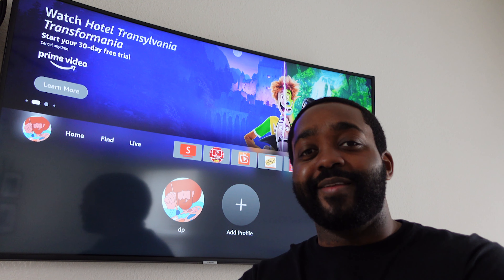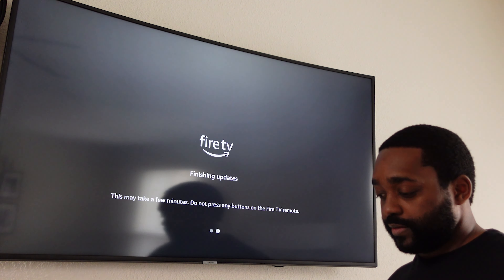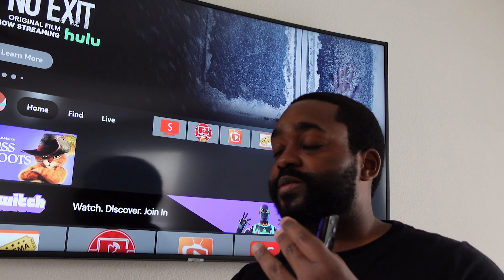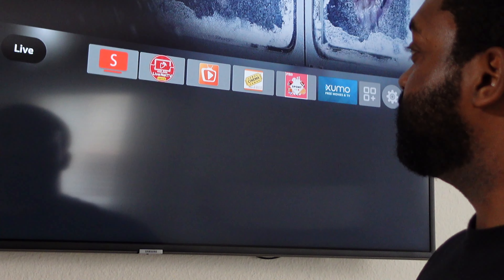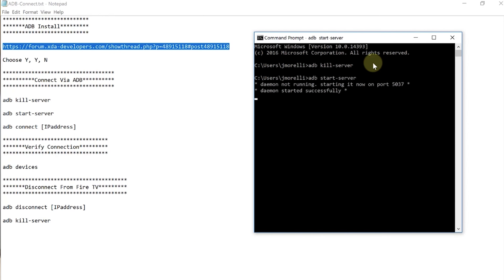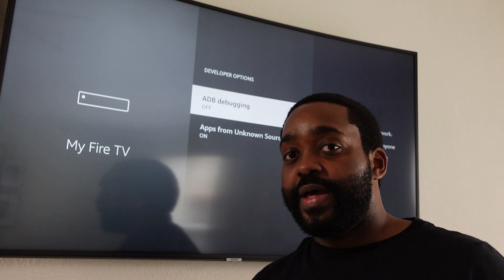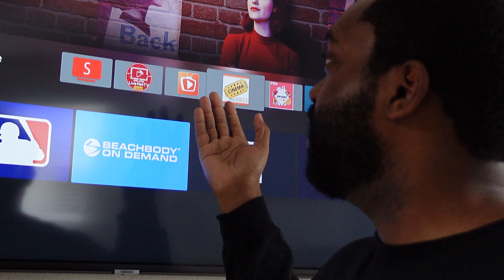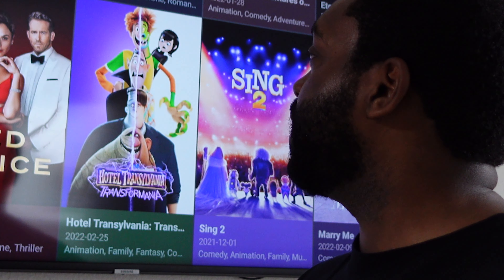Block Amazon Updates on Firesticks Confusion Explained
There's no good reason to try to block your Firestick from updating and in this video I'll explain way

MUSIC
Psalm Trees - Santiago

Sony ZV-1 camera only

AUDIO
Rode VideoMic GO on-camera microphone